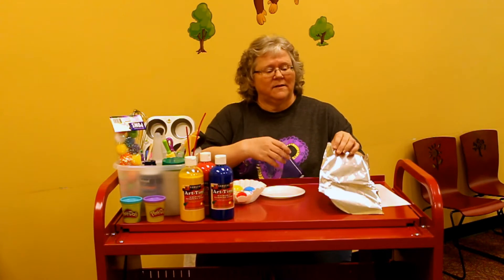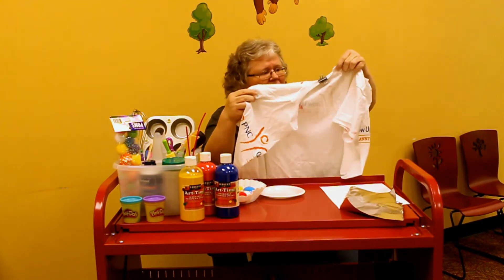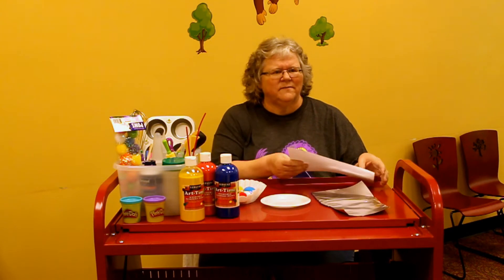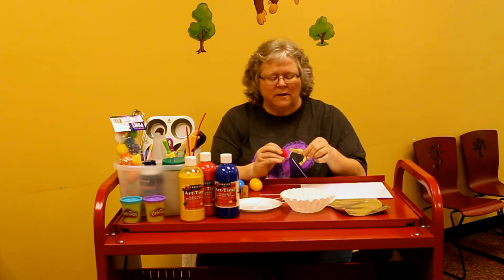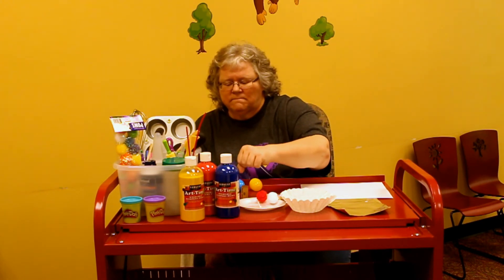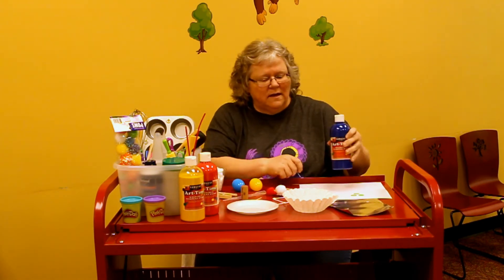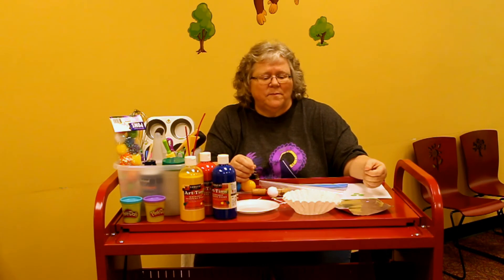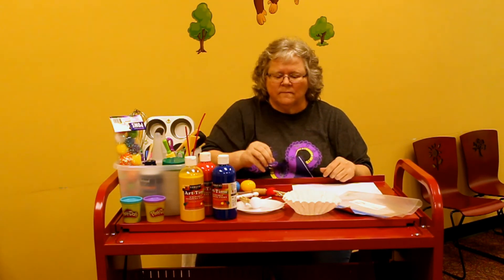Create Play Learn 6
Ms. Terri suggests some fun early childhood development activities using common household items that you can do with your toddlers and preschoolers to help them develop fine motor, gross motor, sensory, and writing skills.